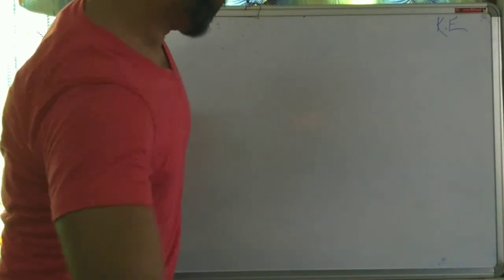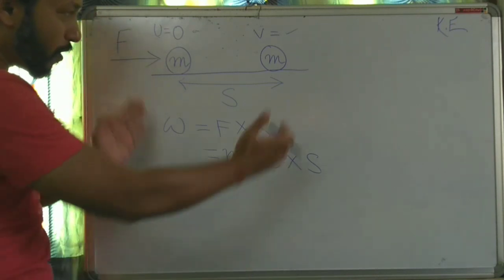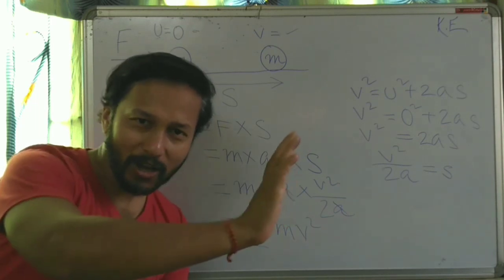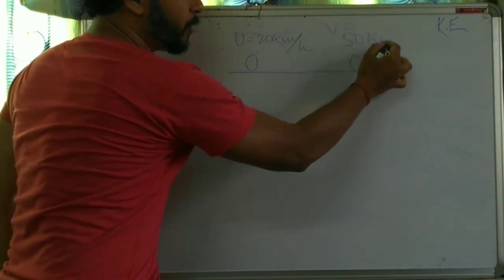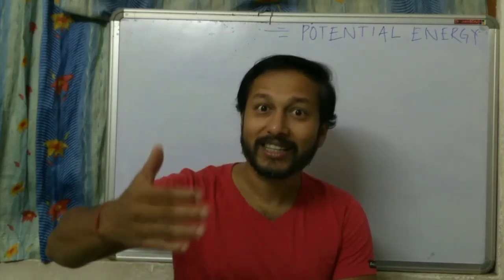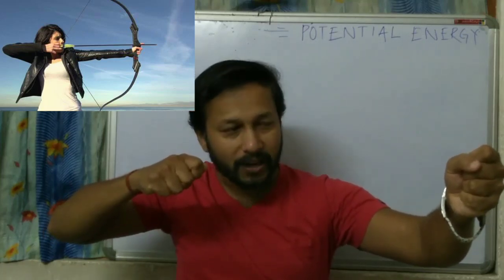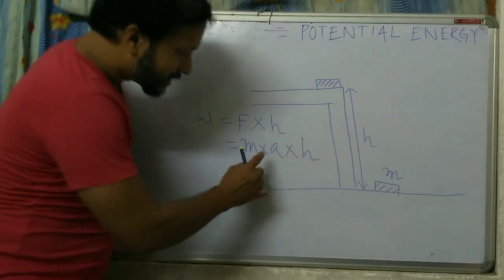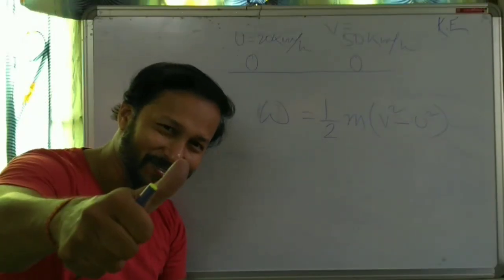Potential energy | kinetic energy | Physics | NCERT CBSE ICSE | Class 10 9 8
potential energy
kinetic energy
numerical
derivations